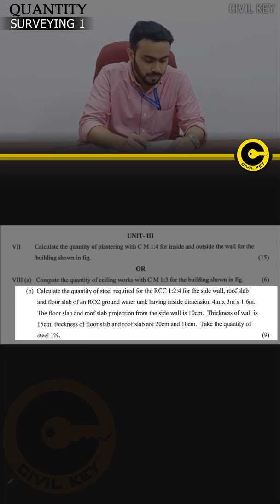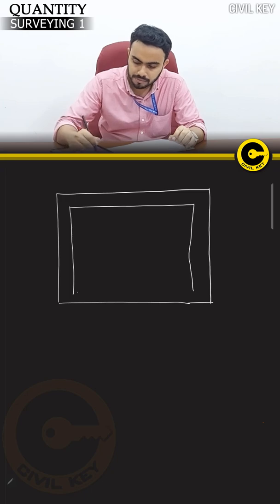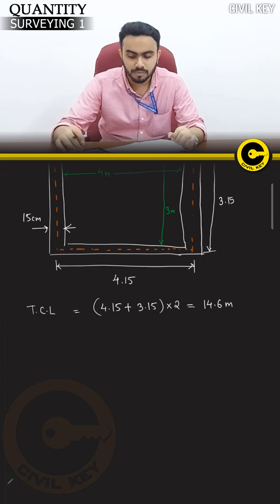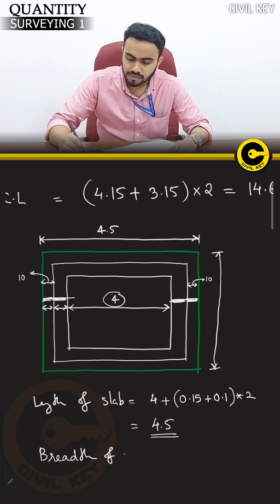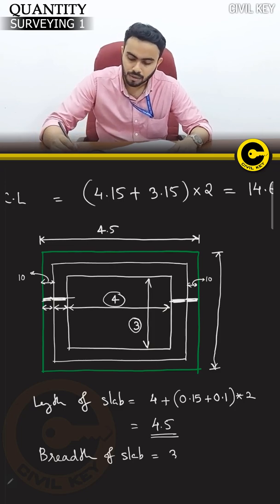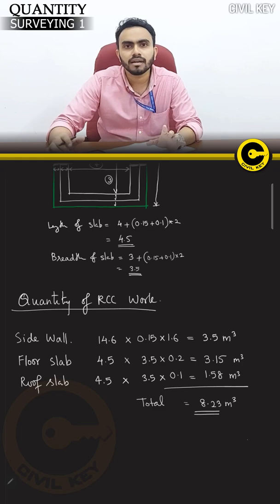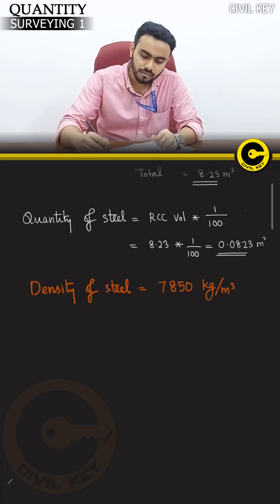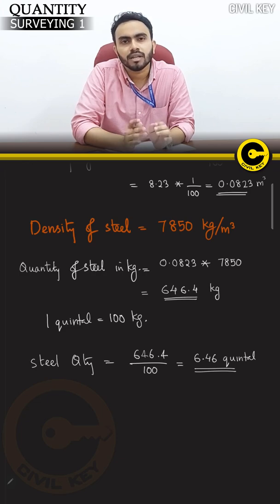QUANTITY OF STEEL REINFORCEMENT FOR RCC WATER TANK | QUANTITY SURVEYING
This video features the quantity calculation for steel reinforcement of an RCC Water tank.

# Quantity Surveying
# Diploma Civil Engineering
# Diploma Architecture
# Malayalam